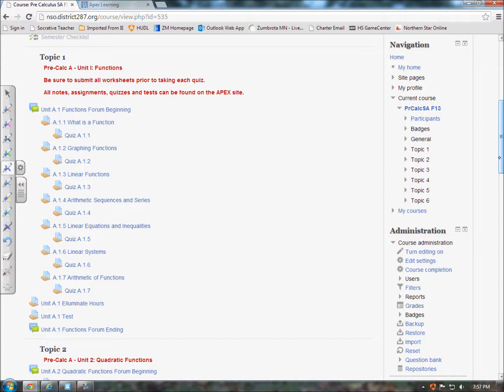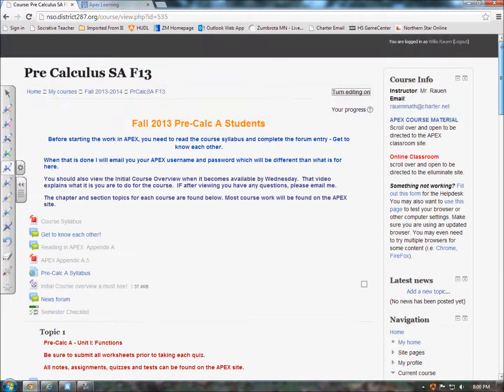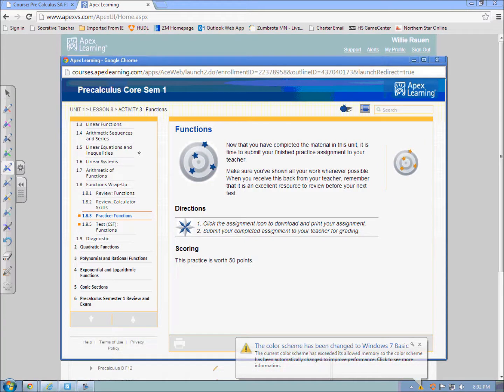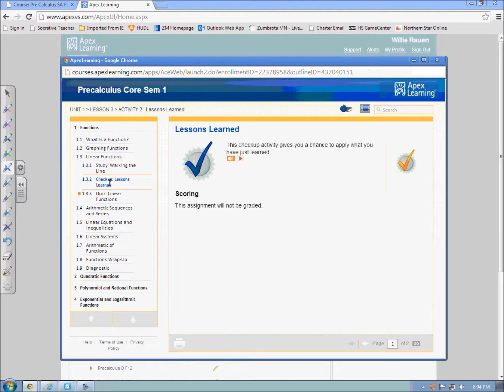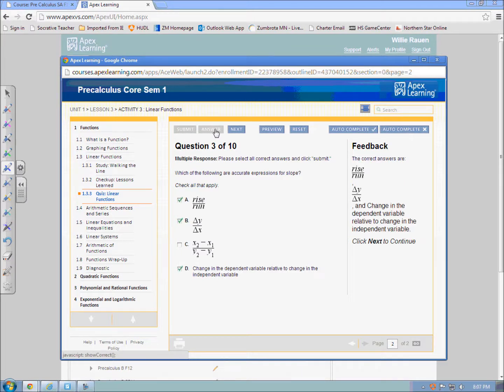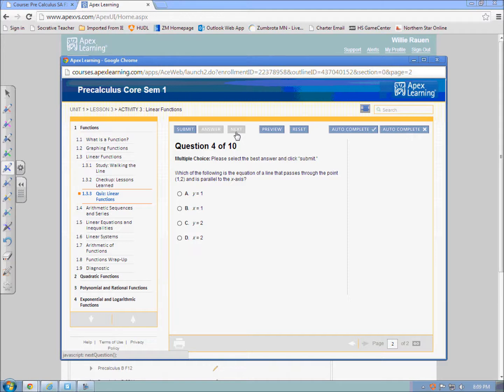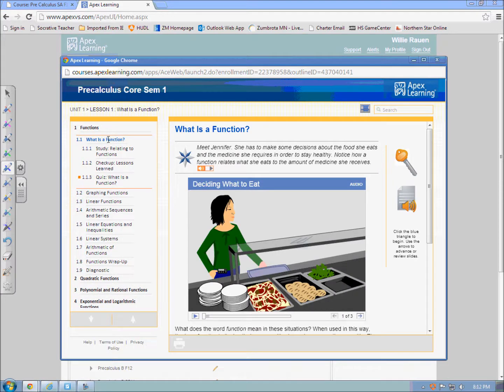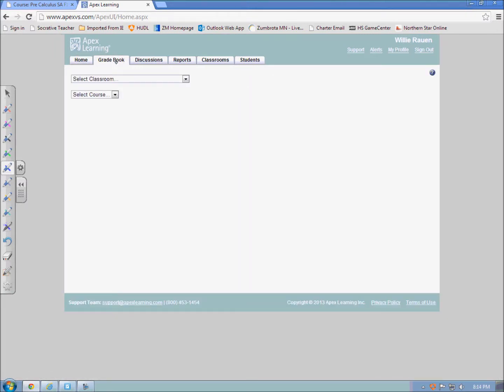Online Pre-Calc Intro